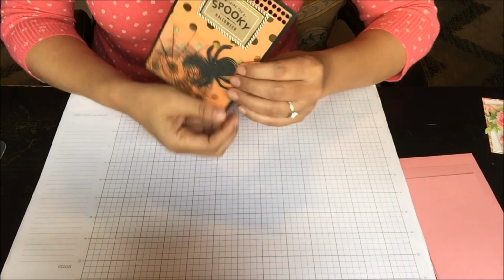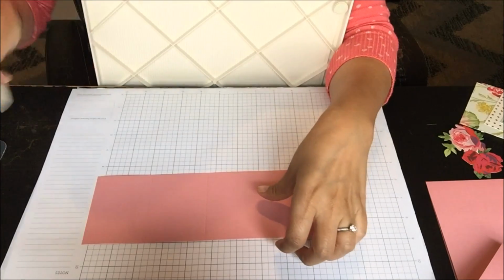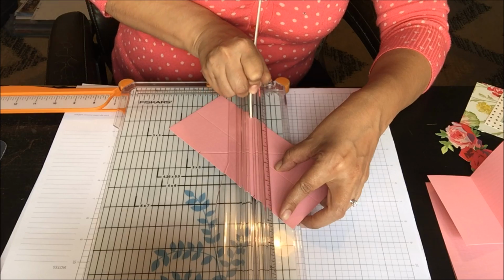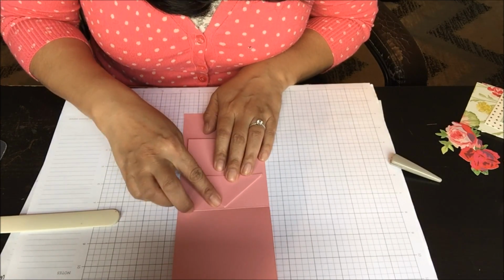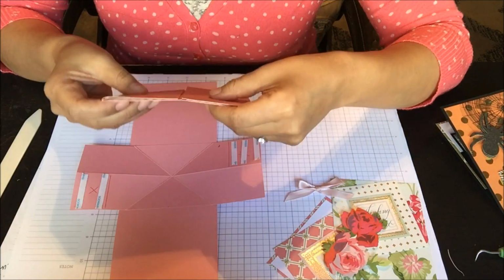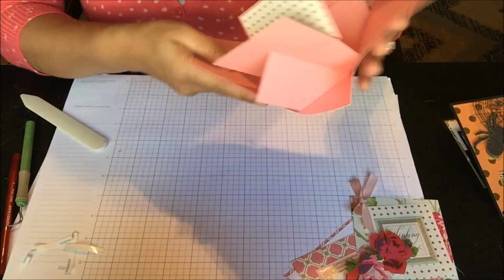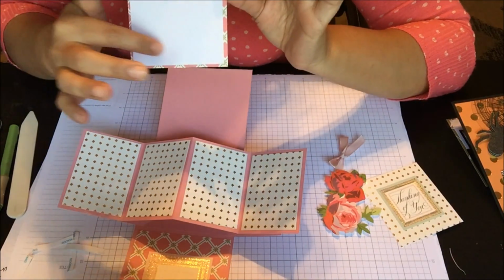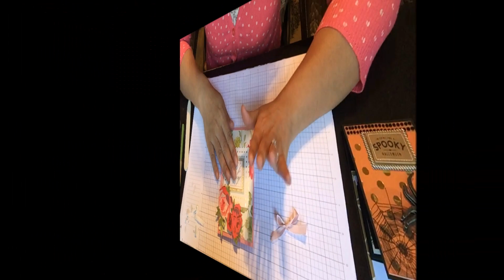Twist Pop Up Panel Card Tutorial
This is a Twist Pop Up Panel Card Tutorial!

Come join my VIP Facebook Group for more tutorials, giveaways & swaps!